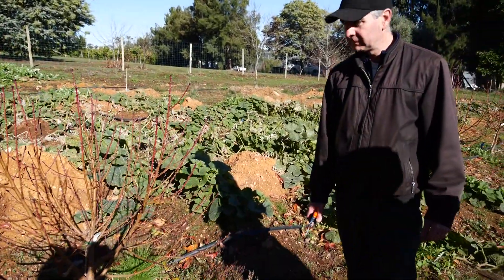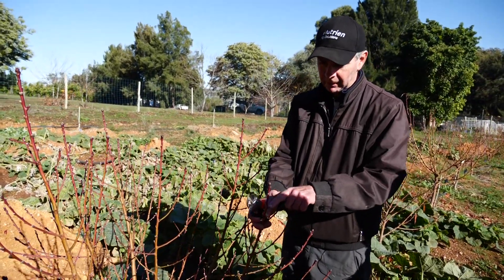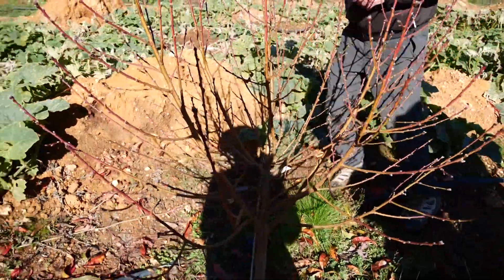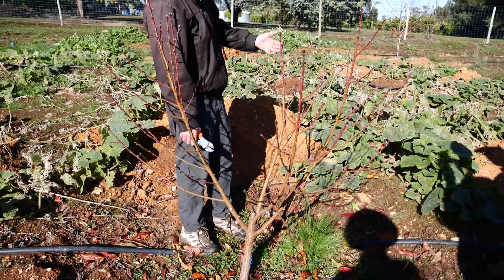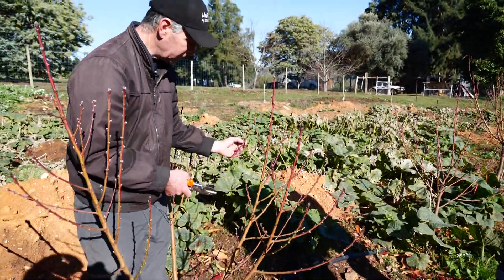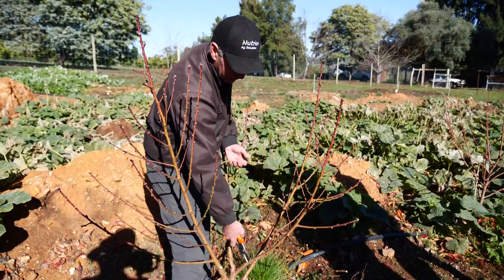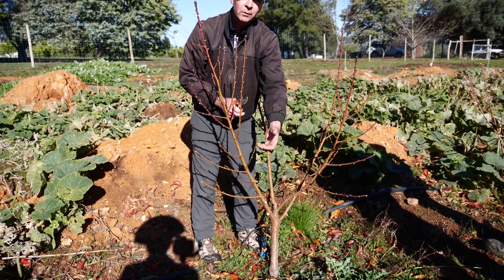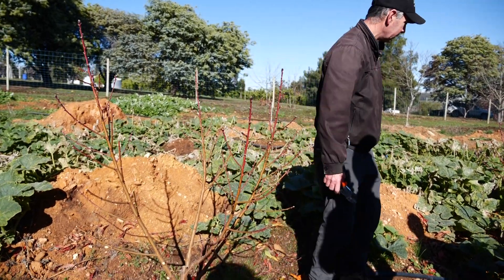Pruning Workshop 12 of 20